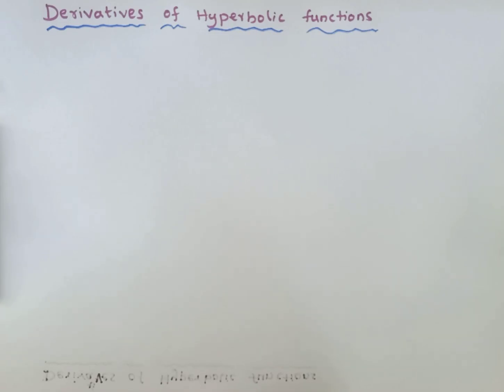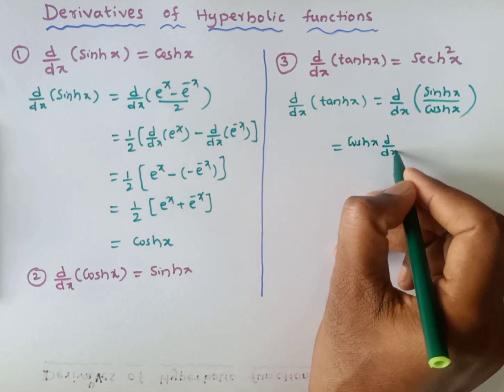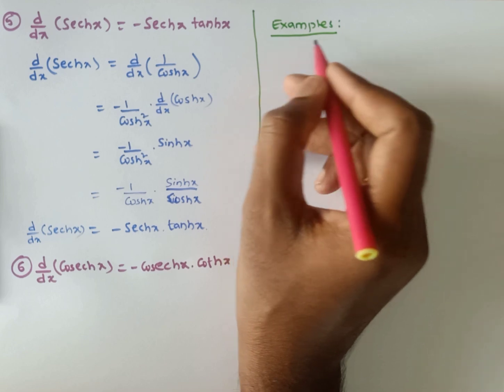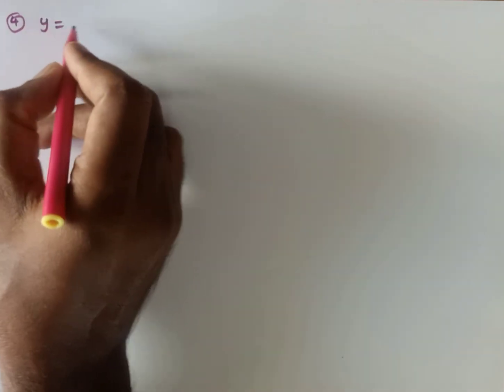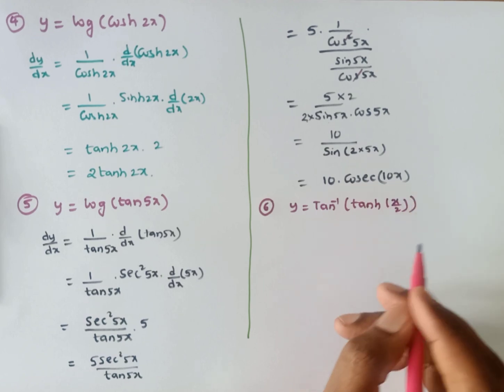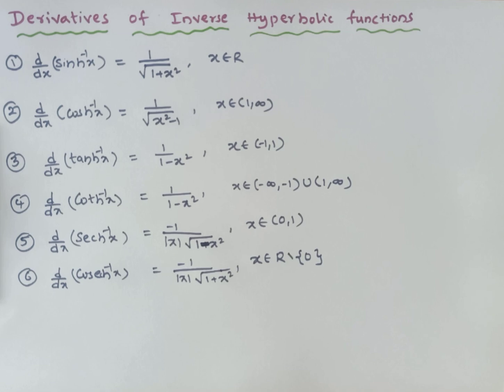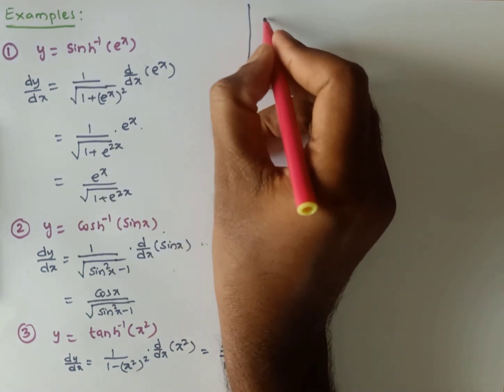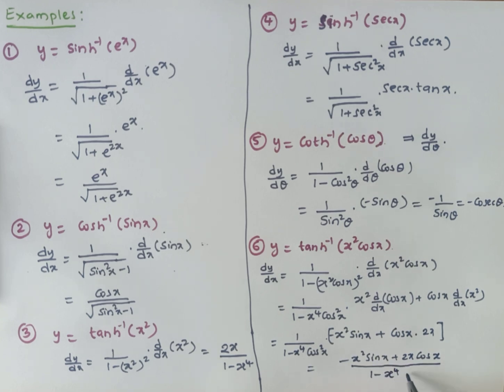DIFFERENTIATION || LECTURE - 7 ||DEDIVATIVES OF OF HYPERBOLIC AND INVERSE HYPERBOLIC FUNCTIONS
Dear Students,
          In this lecture, you will learn : Derivatives of Hyperbolic and Inverse Hyperbolic Functions and Examples.